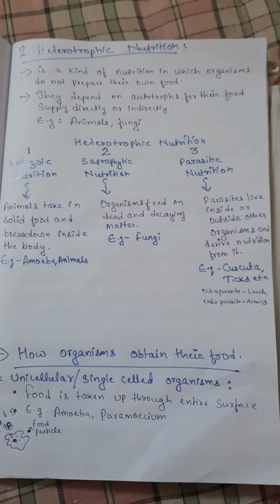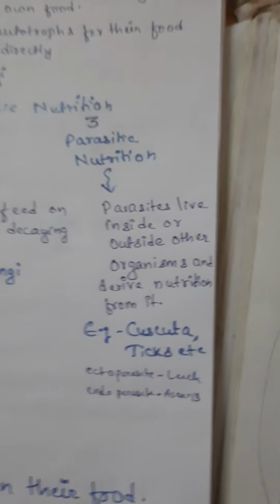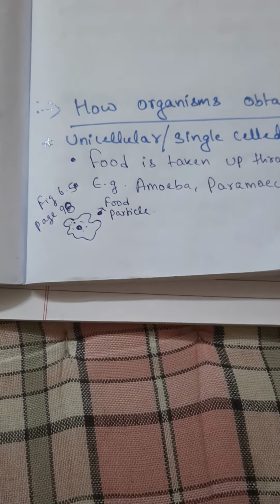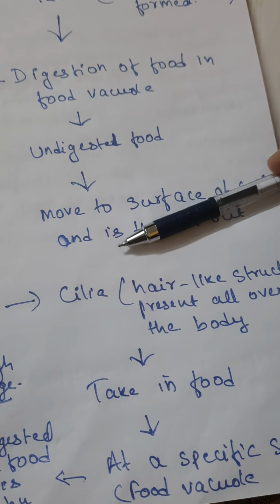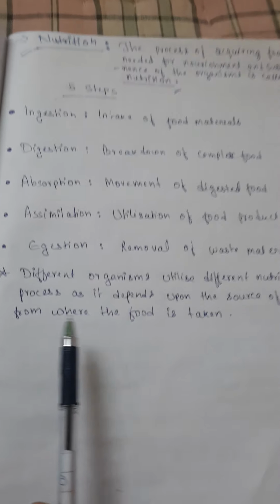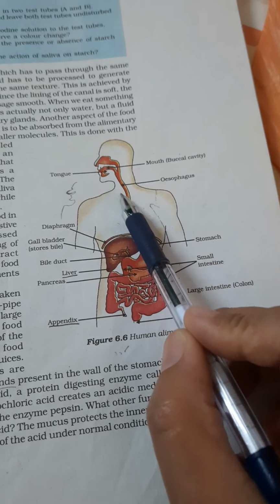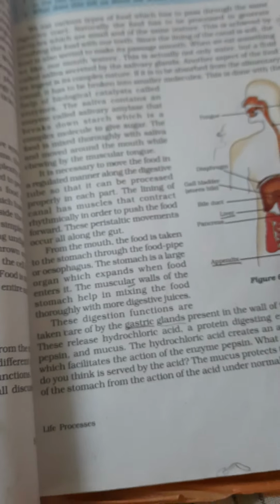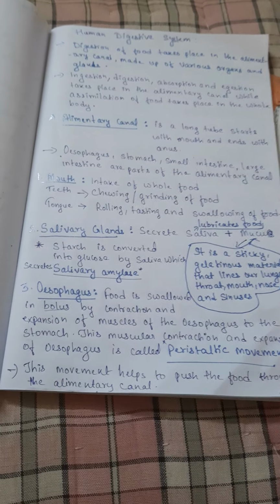Life processes class10 CBSE(Heterotrophic mode of nutrition)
These heterotrophs depend upon  other  organisms  for  their  food. Unicellular  organisms  use their  whole body  surface  to take in food whereas  in complex  organisms  there are  special  organ system for  nutrition   depending  on  the  source of food.